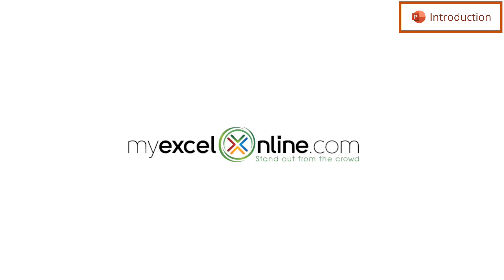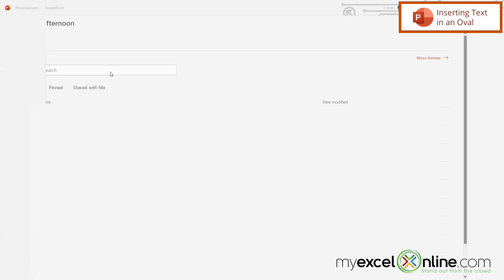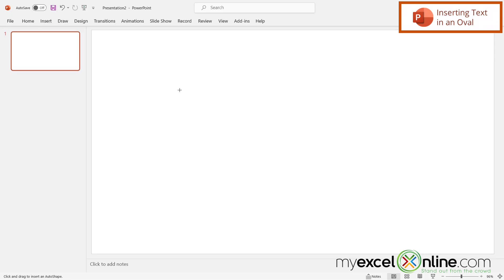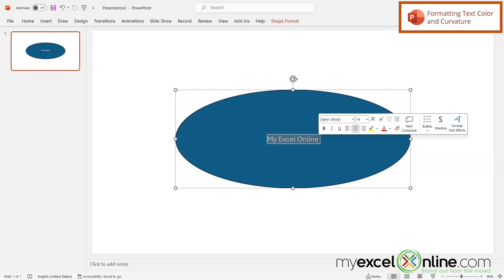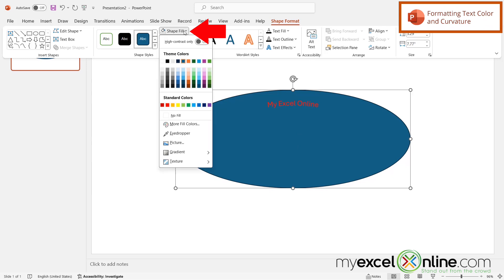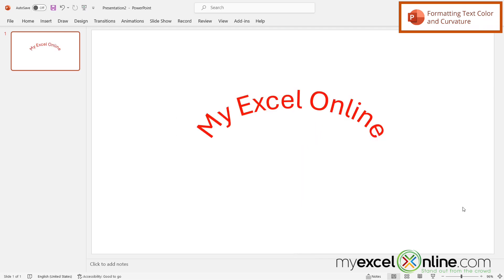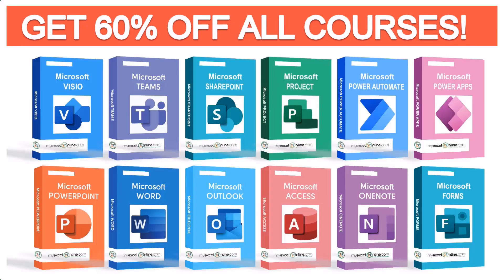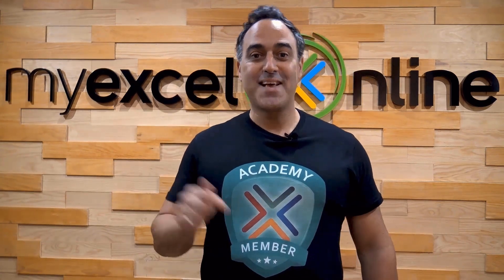How to Format Curved Text in Microsoft PowerPoint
In this tutorial, we will show you how to format curved text in Microsoft PowerPoint. First, we will show you how to insert a shape that will be the template for the shape of the text you would like to format and then we will show you how to format that text. This is a great video for anyone wanting to increase their creativity in Microsoft PowerPoint by having curved text in a presentation.

How to Format Curved Text in Microsoft PowerPoint Time Stamps⌚

00:00 - Introduction to How to Format Curved Text in Microsoft PowerPoint
00:22 - Inserting Text in an Oval in Microsoft PowerPoint
01:20 - Formatting Text Color and Curvature in Microsoft PowerPoint
02:25 - Conclusion for How to Format Curved Text in Microsoft PowerPoint

Cheers,

JOHN MICHALOUDIS
Chief Inspirational Officer & Microsoft MVP